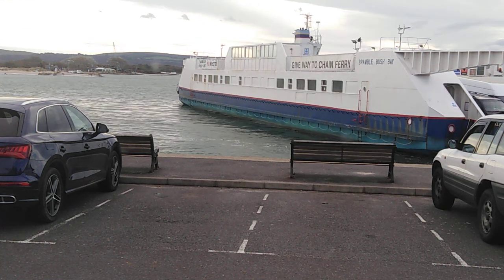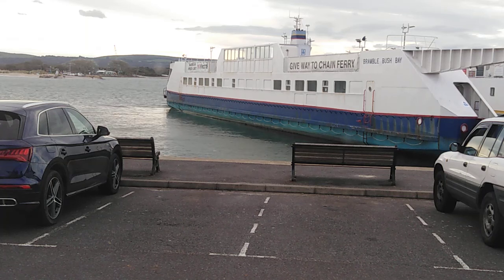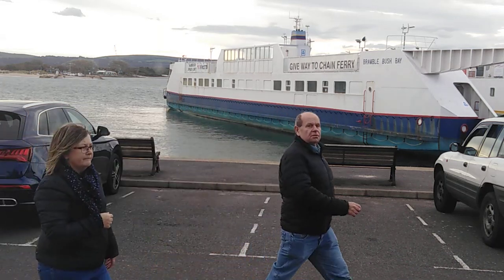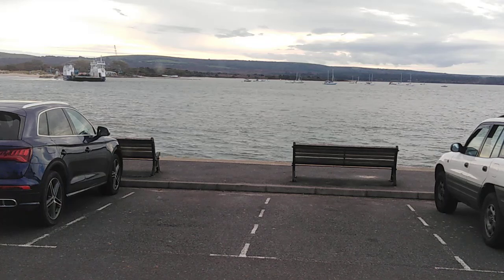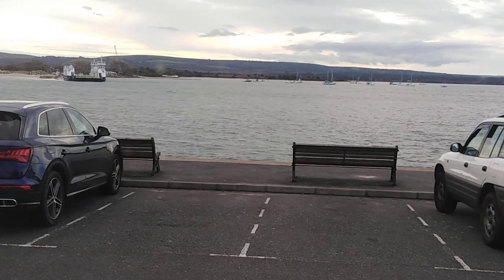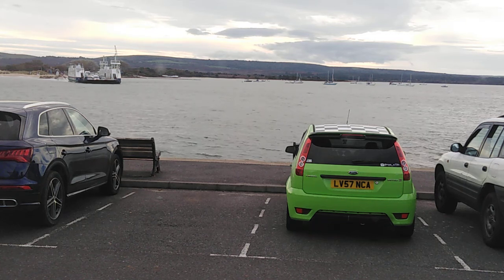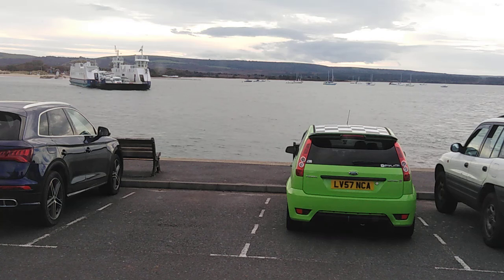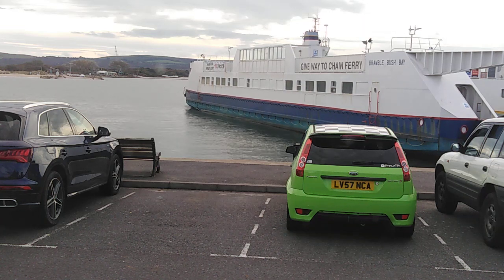Twenty Five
Apologies to all who awaited No. 25 of the series. i have FINALLY been able to  load just a small part of the original video after almost a week ( ! )
Talk about slow - (even worse than the defunct 'dial up' !)
The original video was much longer, also the video quality was the best it could be,  hence in gigabits rather than megabits.